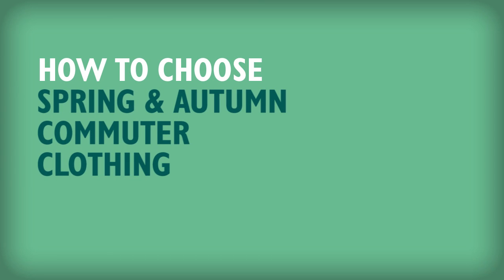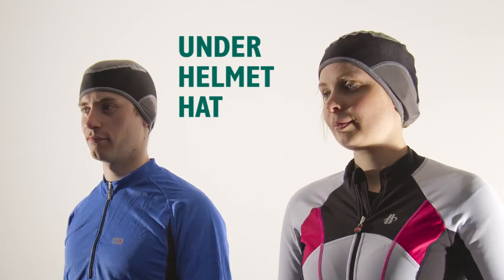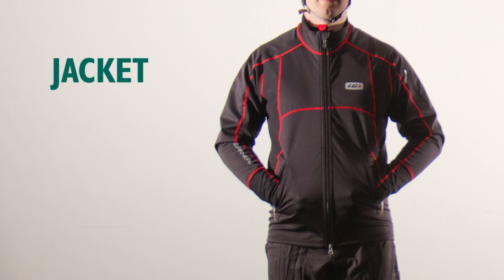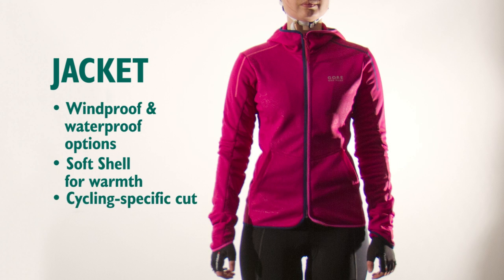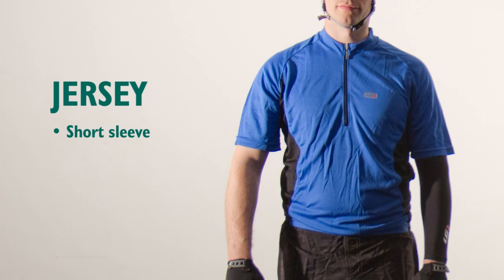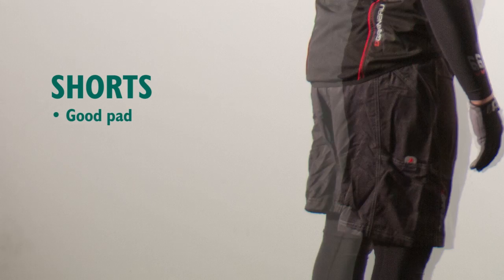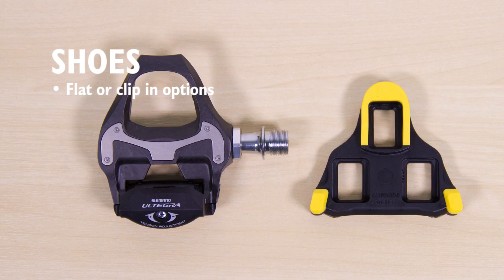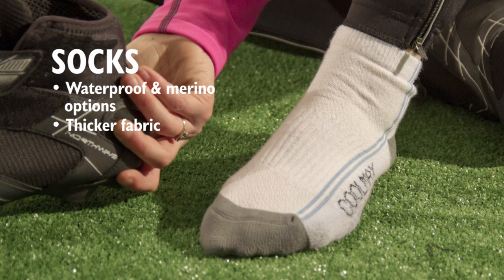How to Choose Clothing for Commuting in Autumn/Spring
Choosing the right clothing for commuting in autumn and spring will help keep you cool and comfortable during the changing seasons.
We take a look at what jacket, jersey, tights and shoes will help you stay on the bike all year round.